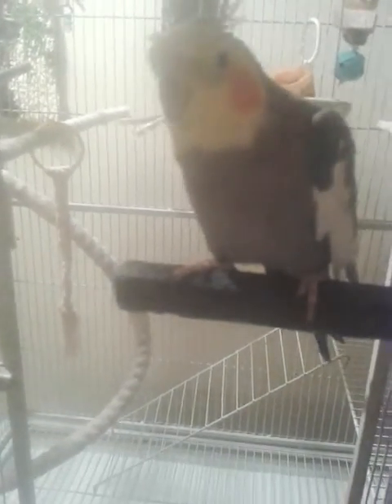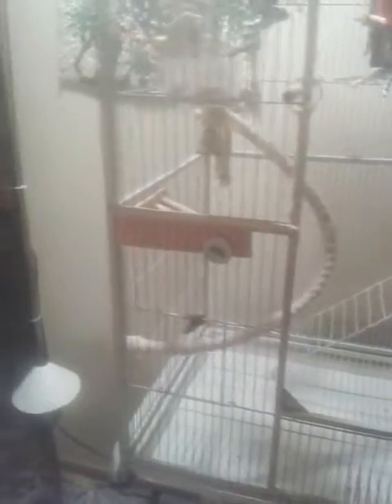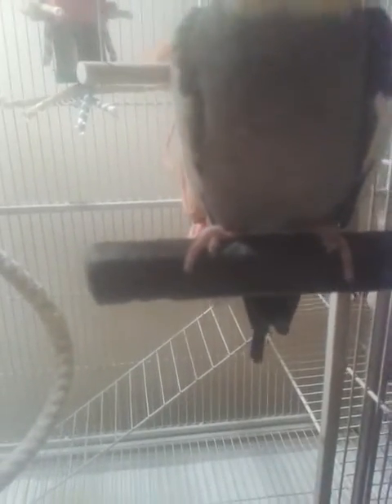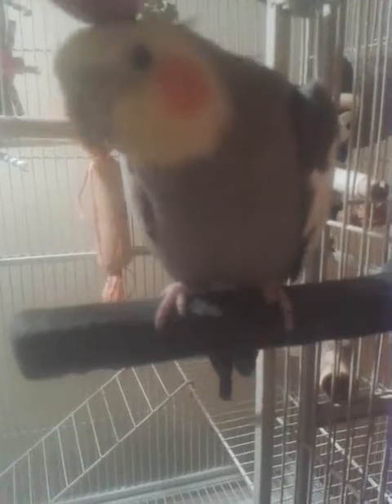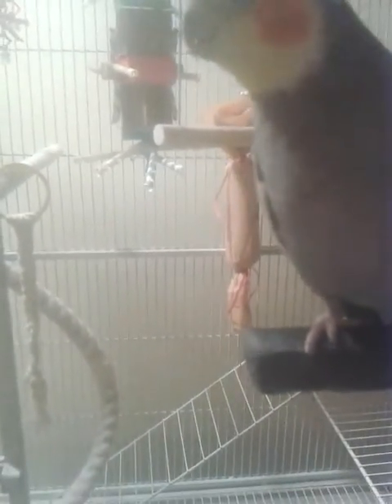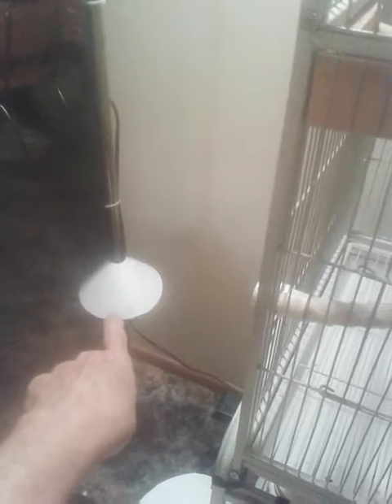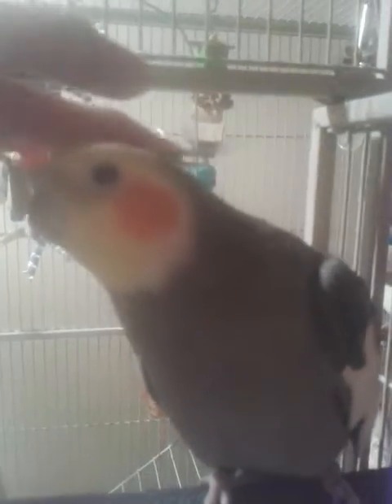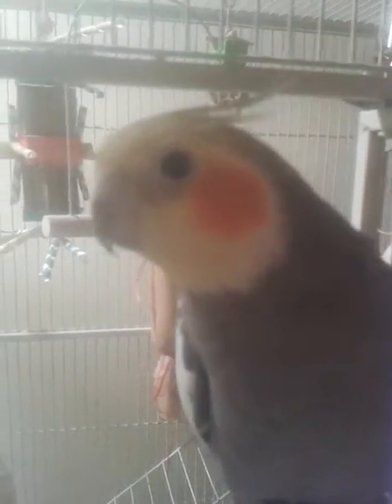My little man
9/19/19- A visit with my little cockatiel. Bebe got his cage moved today. He more centered on his wall. This will covering him up at night easier for mom. We are trying very hard to spend a little time together tonight.